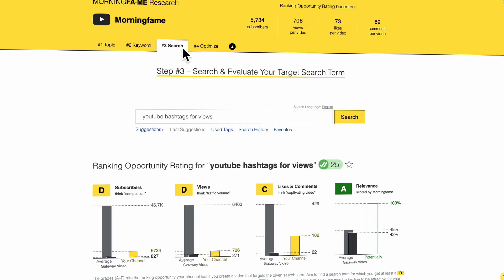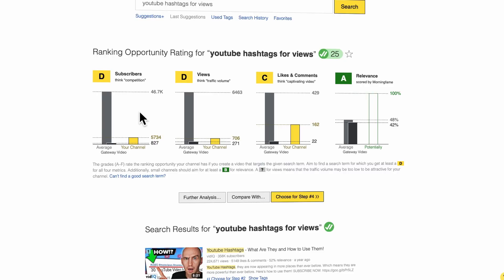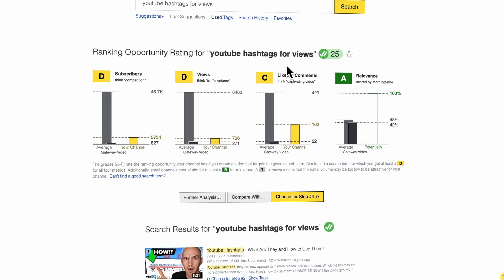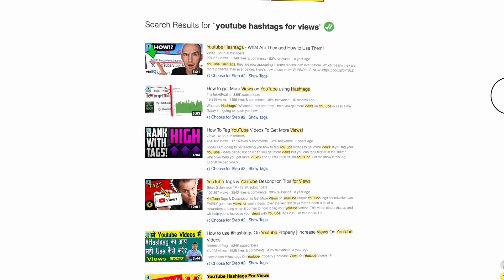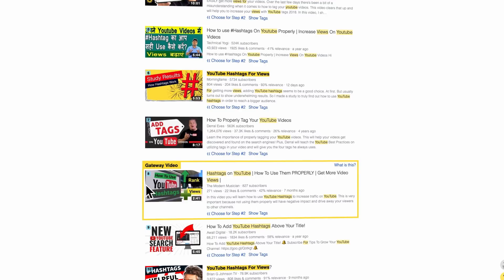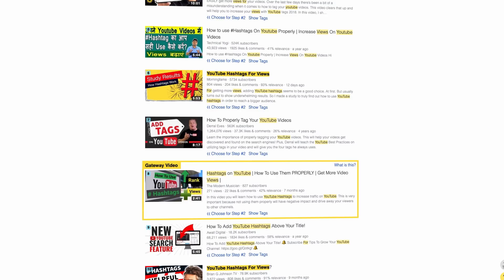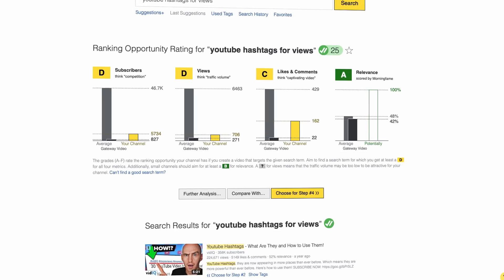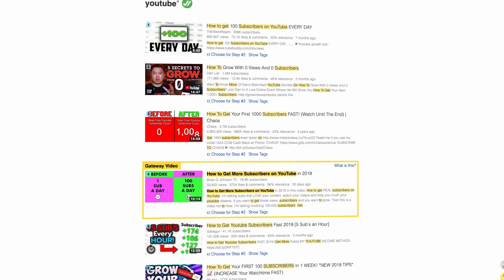The Gateway Video in Morningfame’s Keyword Research Tool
The Gateway Video in Morningfame’s keyword research tool is a cornerstone of how to measure the competition for a given search term. Knowing how high the competition is, is critical when you do keyword research for YouTube. You only have a good chance to rank your video in YouTube search if the competition is low enough for your own channel. Let me explain how the Gateway Video is used for that.

Feel free to try Morningfame‘s keyword research tool by signing up

Cheers, Nico